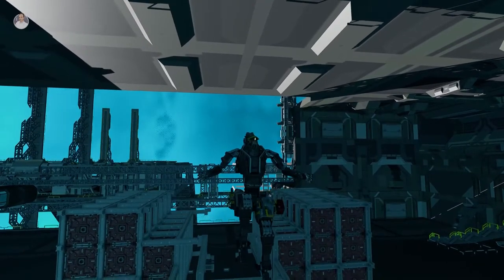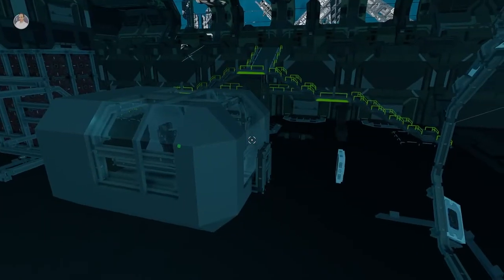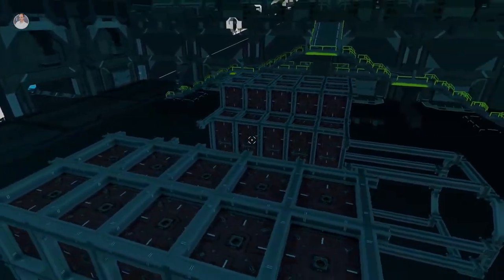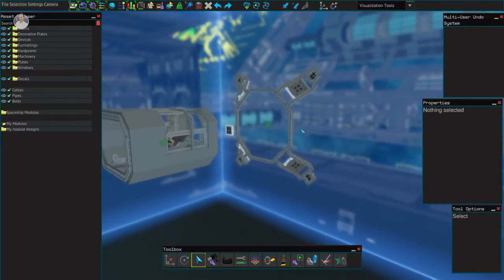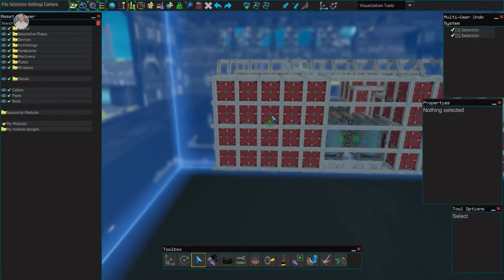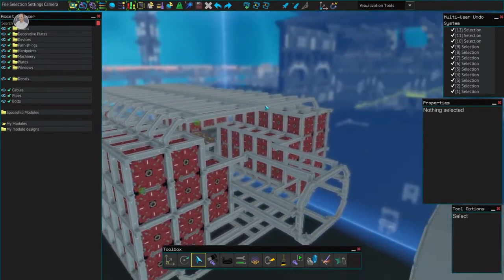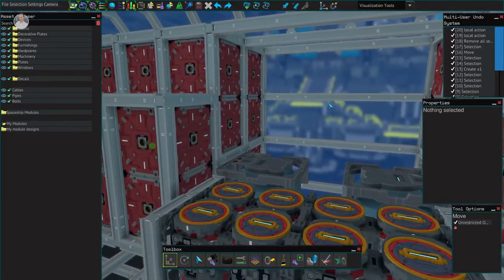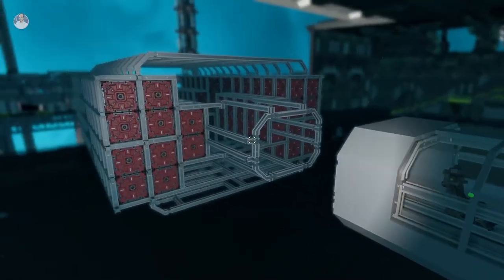MINING SHIP FRAME (Early Access) Starbase S2P2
CARGO SHIP PLATING (Early Access) Starbase

Today on Starbase, we continue to design a mining ship. We work on the fame and see the end result!

Welcome to Starbase. A open world game set in space where you can construct ships and do various activities such as mining or space battle (and more!). Starbase is out of closed alpha but still under development. The developers of Starbase are Frozenbyte.

- ♪ in-game song♪ -

- ♪ Outro ♪ -